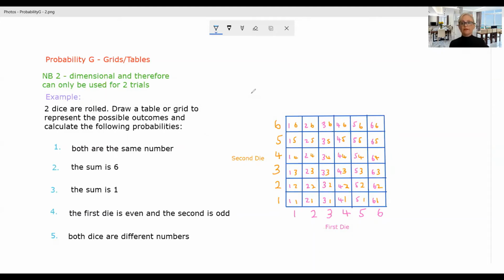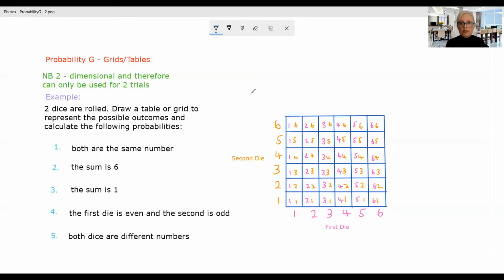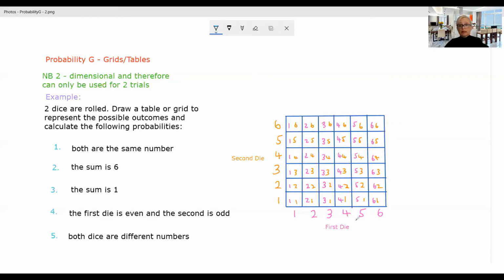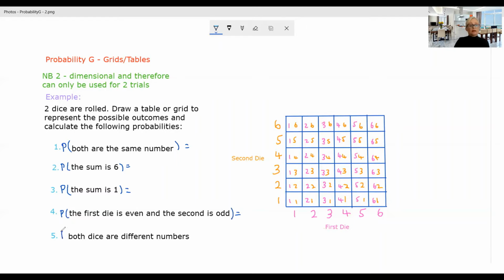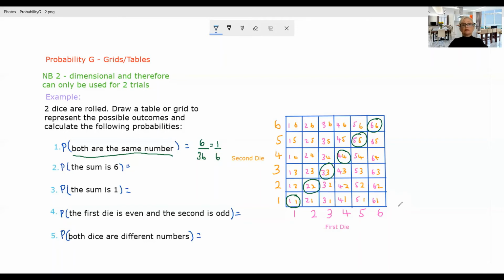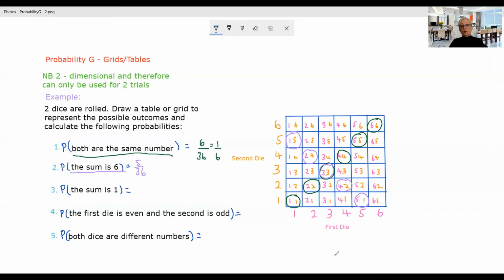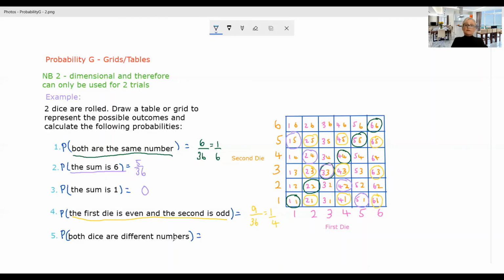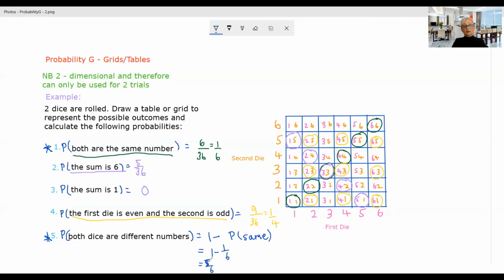Probability G Grids/tables eg two dice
Probability Grids/tables eg two dice